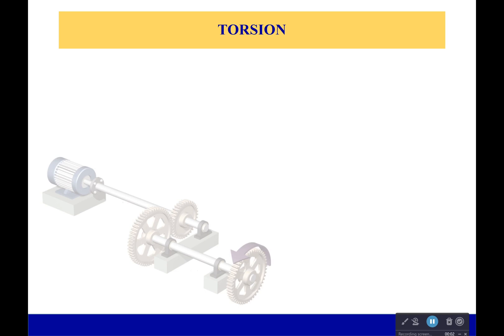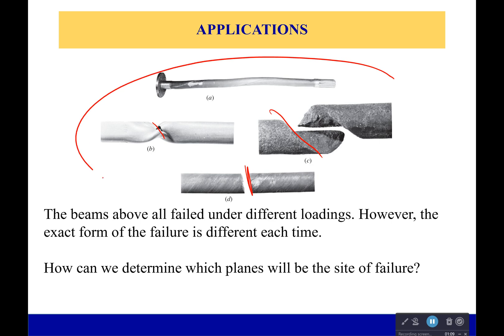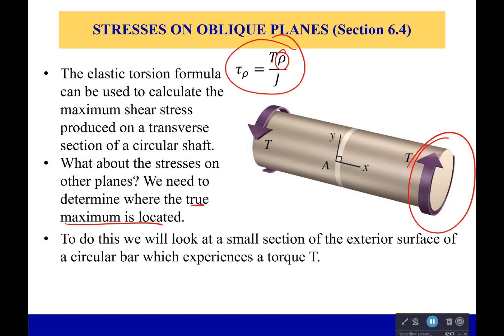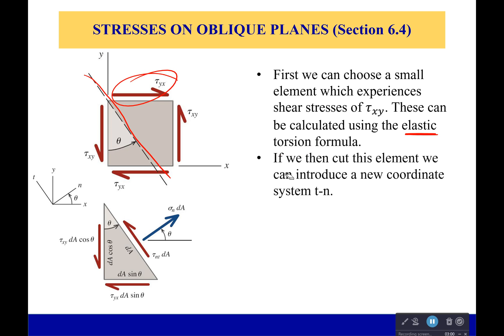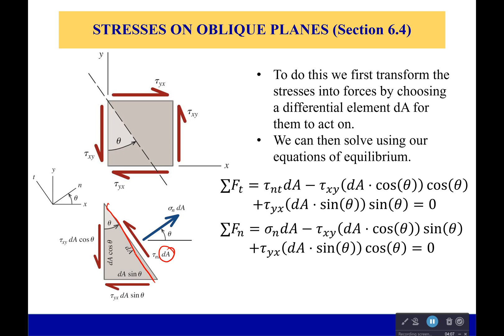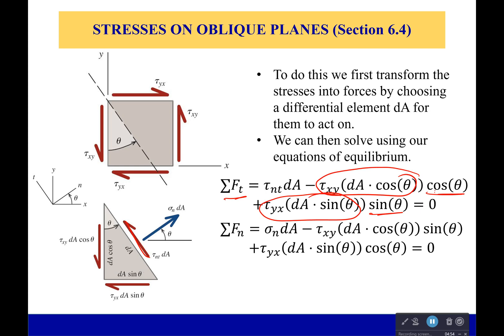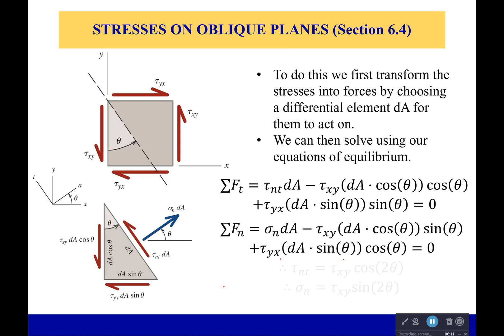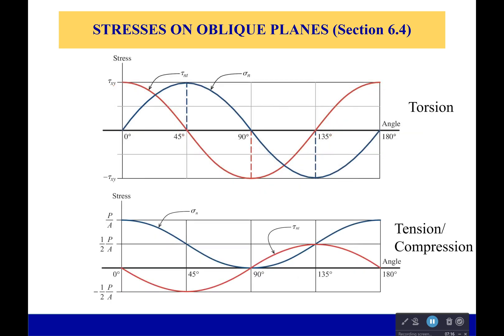Stresses on Oblique Planes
Well, we couldn't just focus on forces looking in the same direction forever. We have to also think about how materials will be affected on planes that are not in line or perpendicular to the force. This is especially important with metals where there may be multiple slip directions leading to shear.